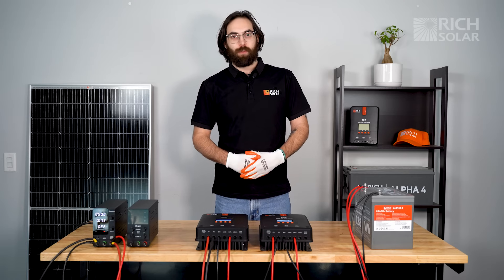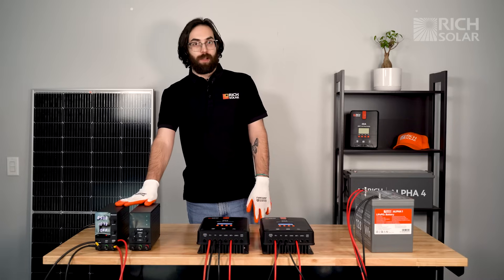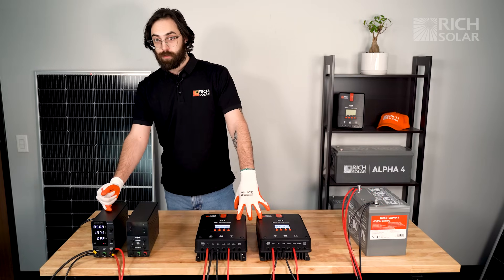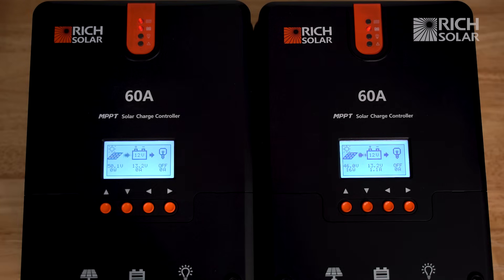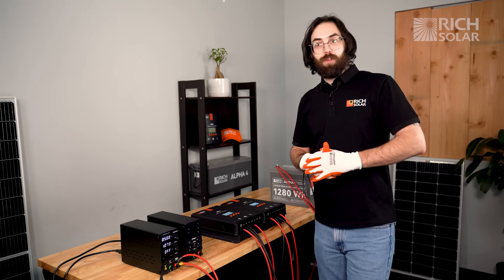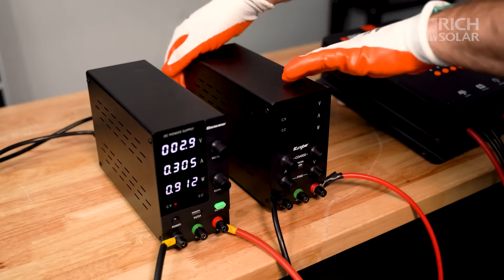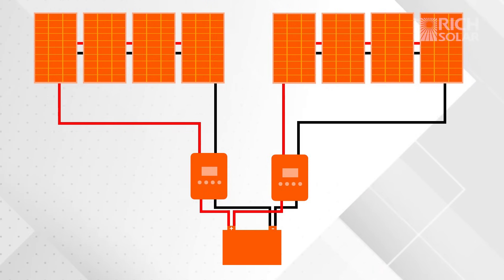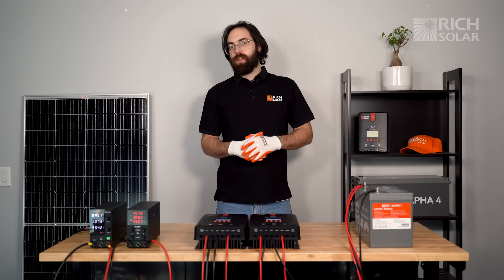How to Use Parallel Charge Controllers With Your Array: Step-By-Step Guide | RICH SOLAR TALK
In this episode of RICH SOLAR Talk, we dive deep into how to effectively use two MPPT Solar Charge Controllers with your solar array. Whether you're expanding your current setup or starting fresh, we've got you covered with step-by-step instructions to ensure everything is wired correctly and functioning optimally.